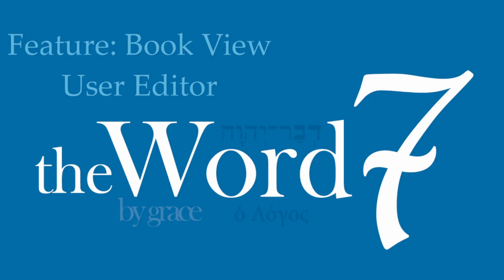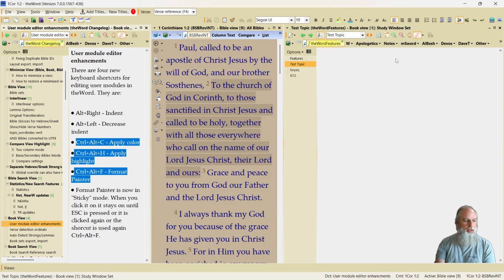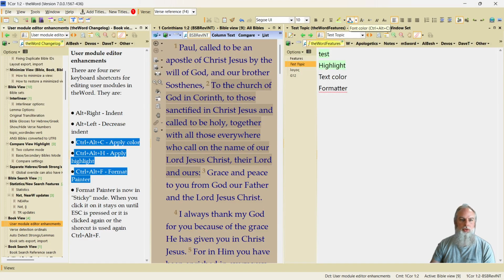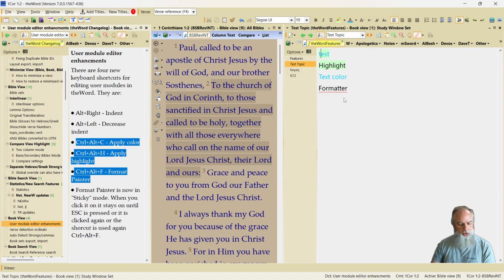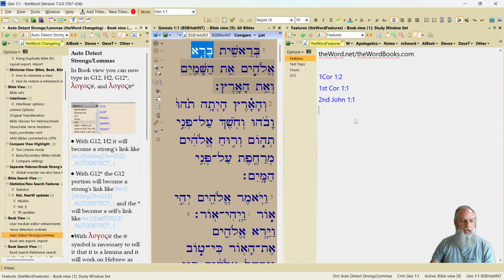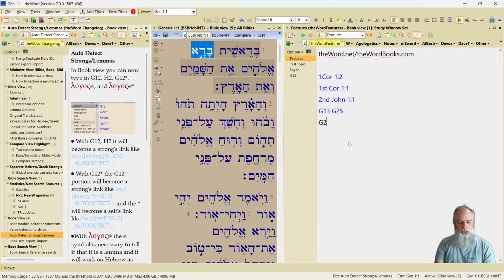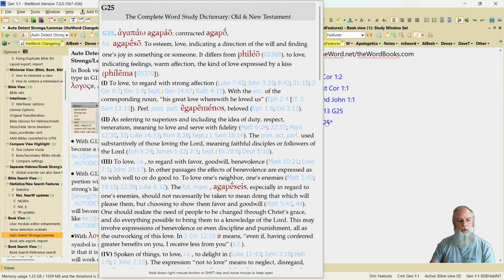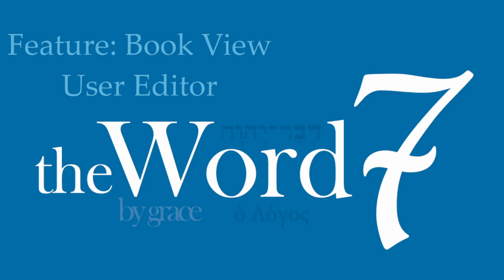theWord 7 Feature: Book View User Editor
Enhancements:
-Hot key for highlight color
-Hot key for text color
-Hot key for Format painter
Verse reference detection for ordinals: 1st, 2nd, 3rd John, etc.
Strongs detection
Strongs self detection
Lemma detection
Lemma self detection